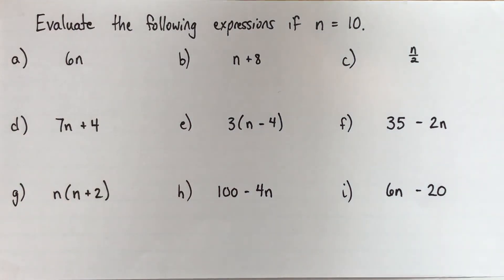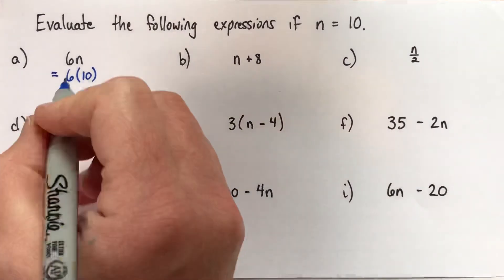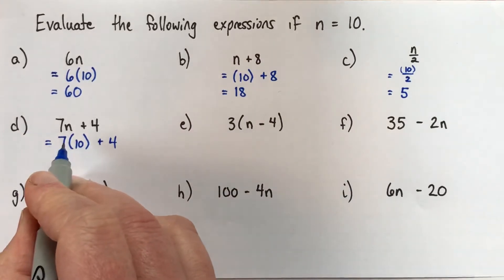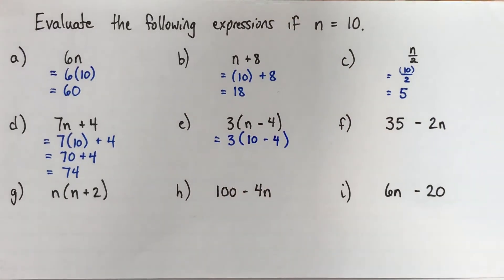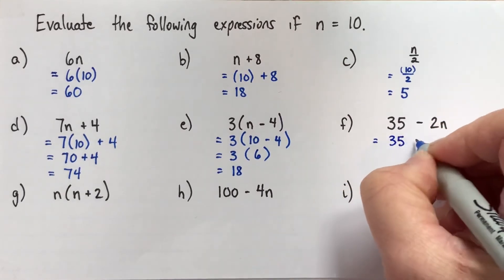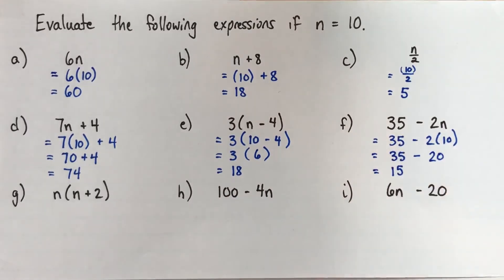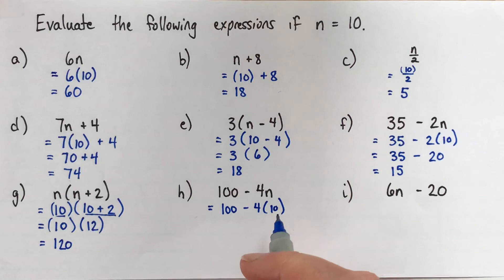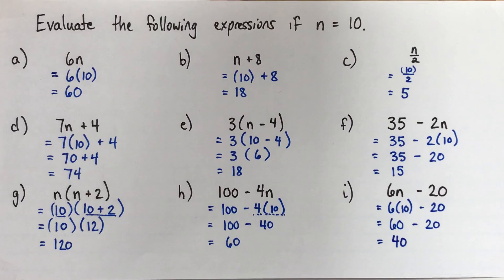How to evaluate algebraic expressions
What does it mean to evaluate an expression? How do you do it? What common mistakes should you watch out for?

In this video, we'll be told that n=10, and we'll be asked to evaluate lots of examples of algebraic expressions that have the variable n in them.

To evaluate an expression with a variable in it, we start by substituting the value for the variable. This means that we replace the variable with the number we've been given. If we aren't given a value for the variable, we can't evaluate the expression. You should usually write the value in brackets (parentheses) when you substitute it into the expression. Sometimes it's not necessary, but sometimes it makes a big difference.

Once you're substituted the value for the variable, then all that's left is to find its value by doing whatever calculations are asked for. Remember that if there is no operation written between two numbers, by convention that means that we multiply. As you calculate, pay close attention to the order of operations. Sometimes you'll need to start with an operation in brackets, and sometimes you'll need to remember to do a multiplication or division before an addition or a subtraction, even if the addition or subtraction looks like it comes first.

In addition to teaching you how to find the answer, I'll also show you how to write your work clearly and correctly. This is especially important when there are two or more operations in the expression. Beginners often write what they're doing, but neglect to write the rest of the expression. A good answer will be a series of equivalent expression, which you can get by copying any part of the expression you haven't "done" yet to the next line.

This video is part of a playlist on representing linear relationships. Learn how to write expressions and equations, how to make tables of values, what ordered pairs are, how to find a missing value in an ordered pair, how to write precise descriptions of linear relationships, and how to create graphs.